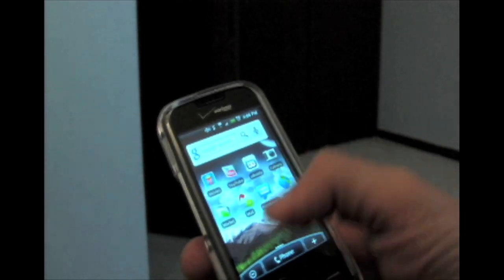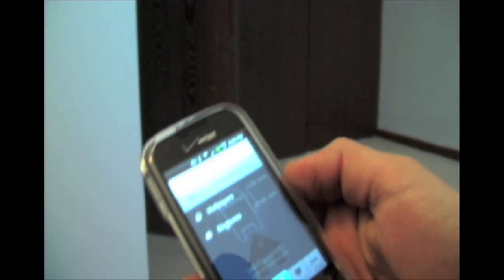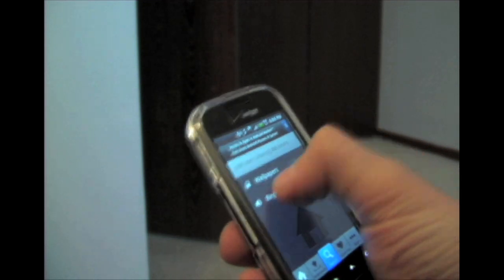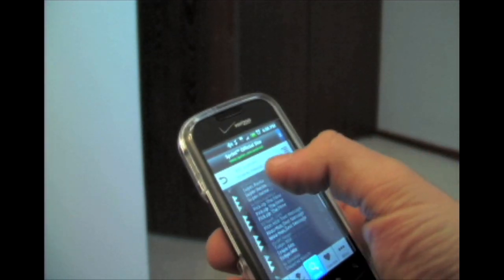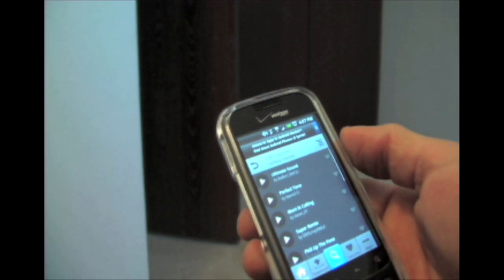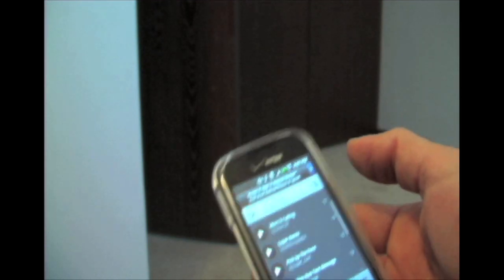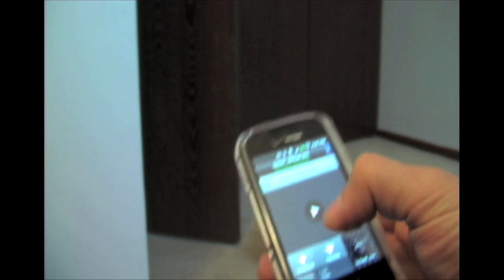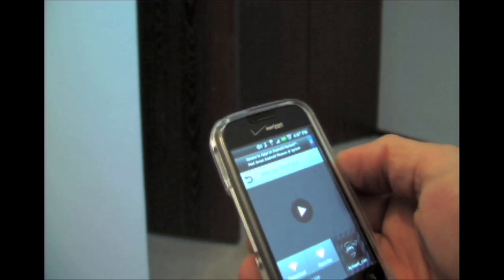HTC DROID ERIS, APP REVIEW Zedge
app review of zedge, walkthrough,  for free ringtones and wallpapers on your android phone.